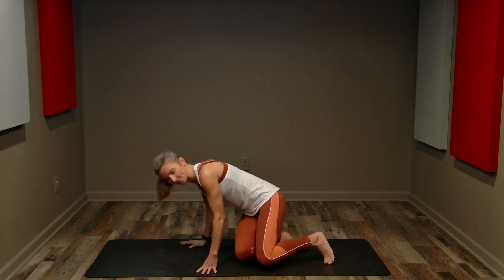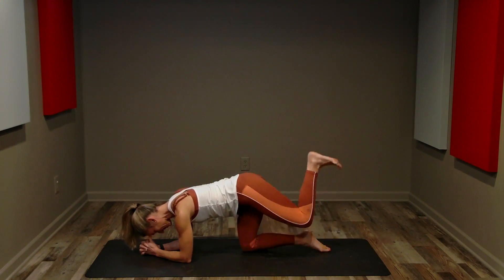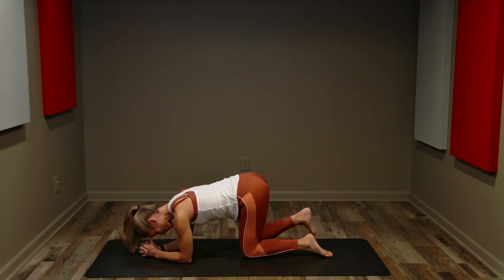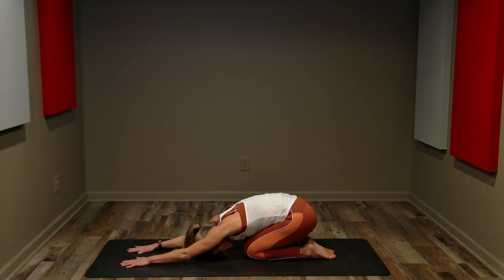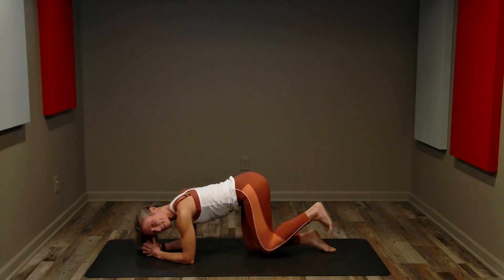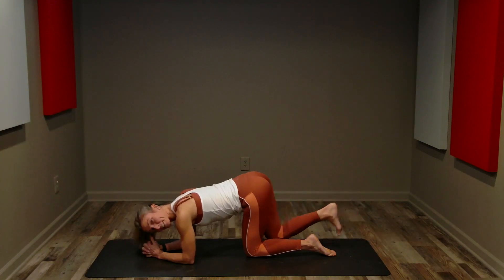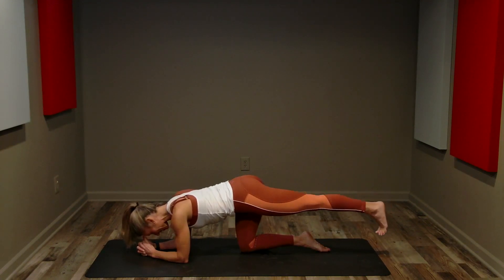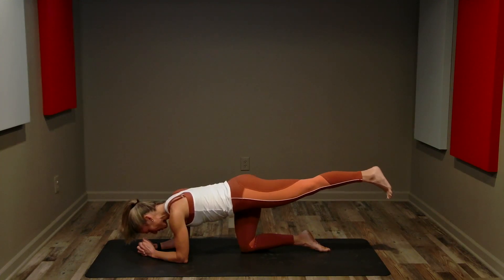10 Minute Glute Workout - Anytime, Anywhere - No Equipment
Lengthen, strengthen, tone & conditioning your glutes with this quick & effective workout perfect for all fitness levels.  You can do these exercises anytime, anywhere and without any equipment.